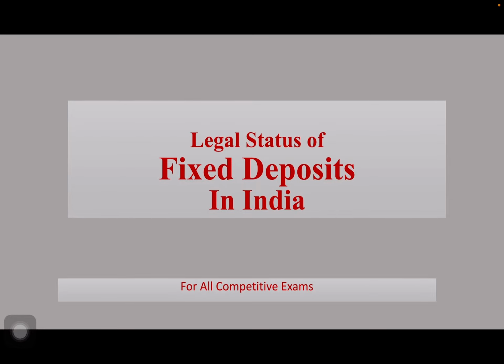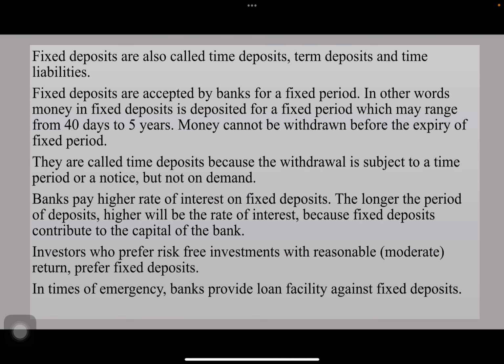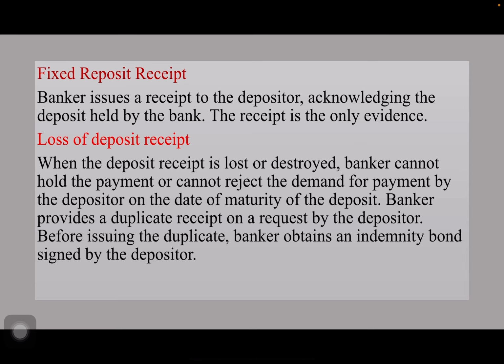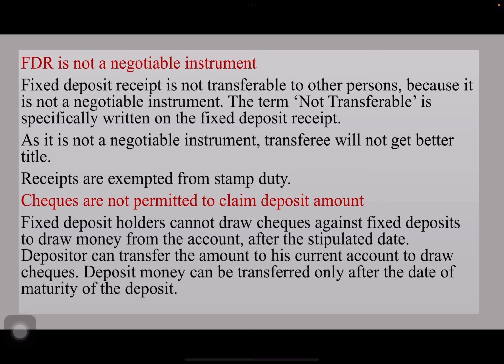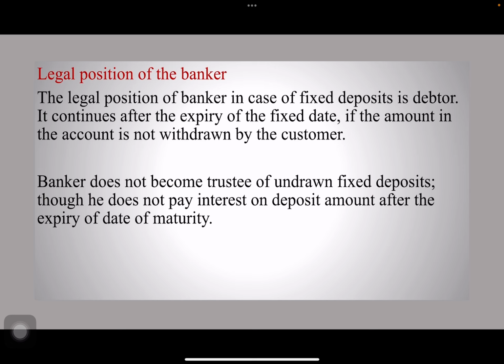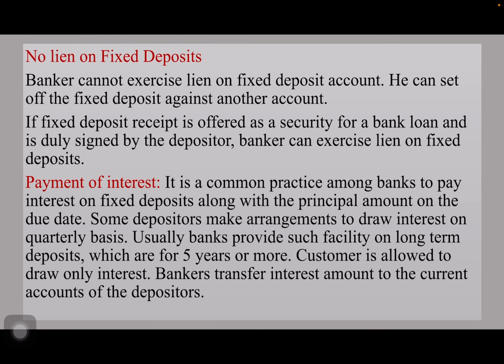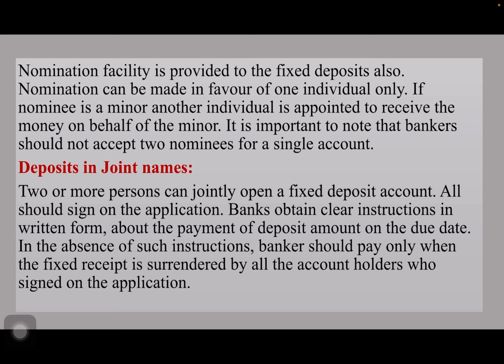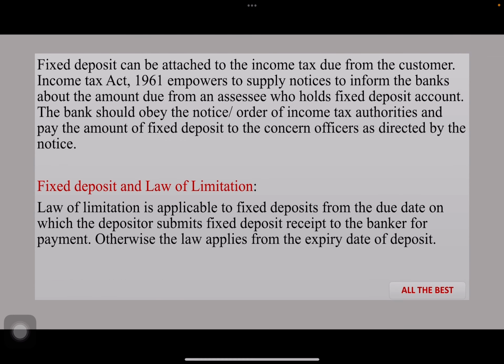Legal status and features of Fixed Deposits in India, FD Receipt.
Fixed deposits, features, legal status, FD Receipt and Law of Limitation for FD.